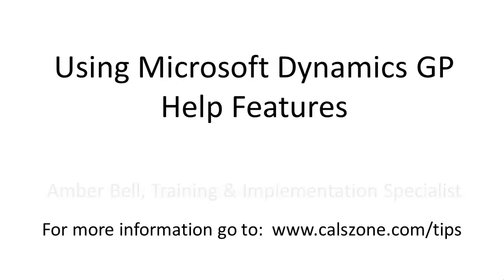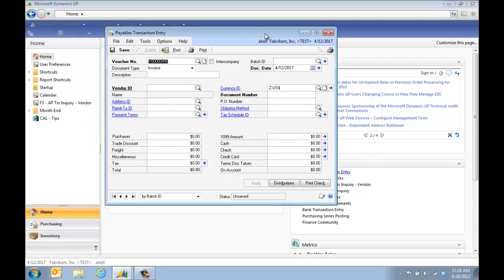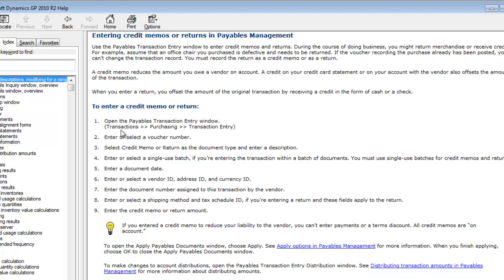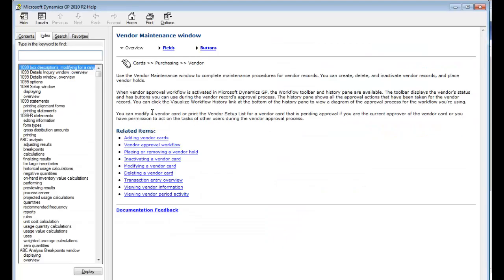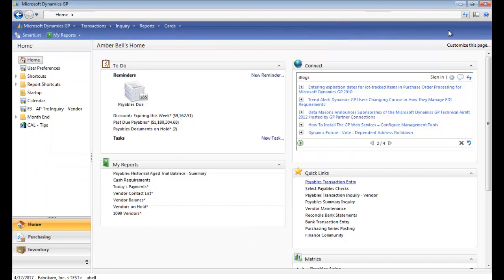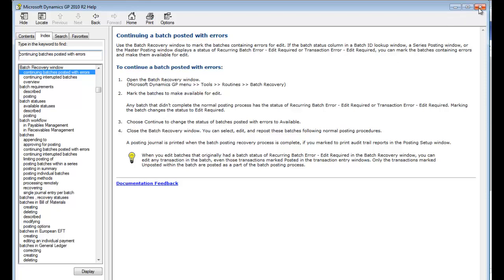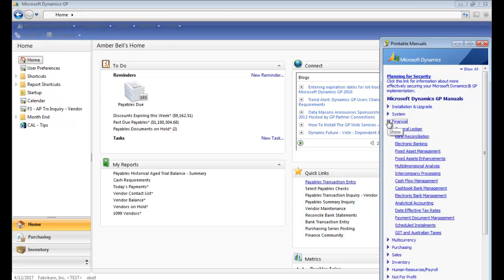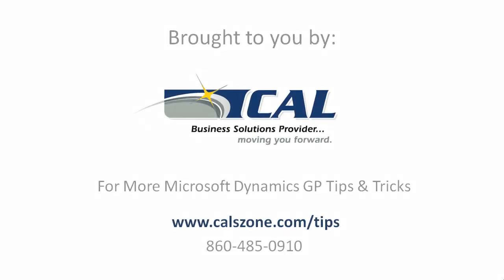Dynamics GP Tip: Using the Built In Help Features in Microsoft Dynamics GP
- There are several easy ways to get help using the built in help features inside the Microsoft Dynamics GP system. This video shows you how to use the F1 key, how to access and search the index and how to access user manuals on different modules or functions. These are some easy steps to answer your own questions in Microsoft Dynamics GP before asking for outside assistance.